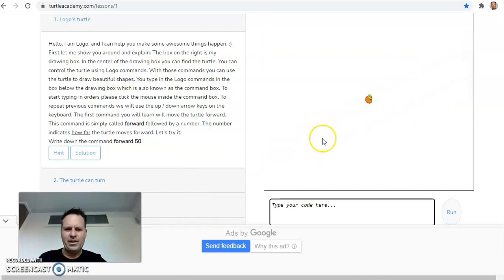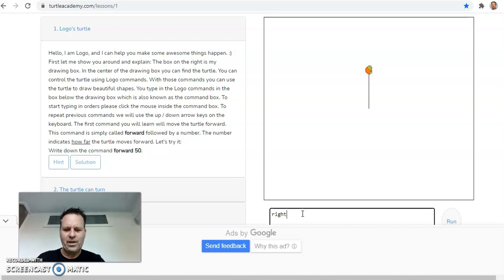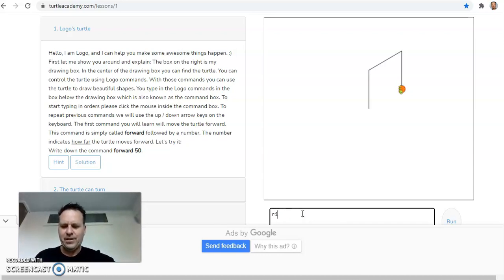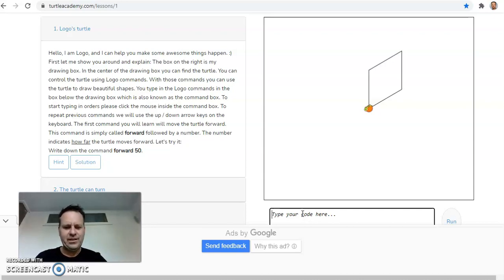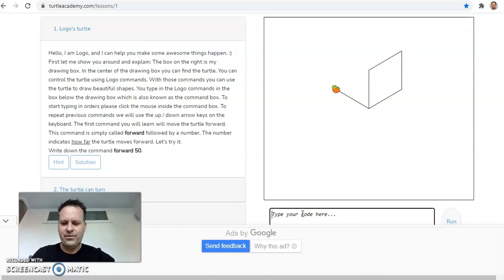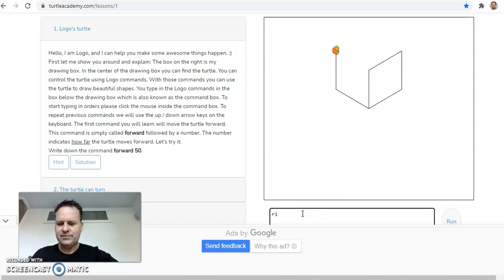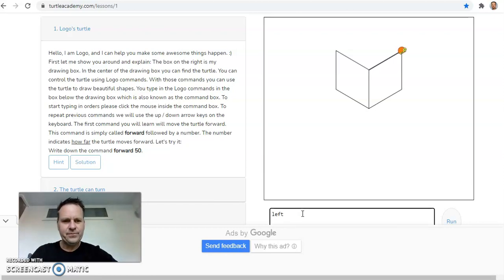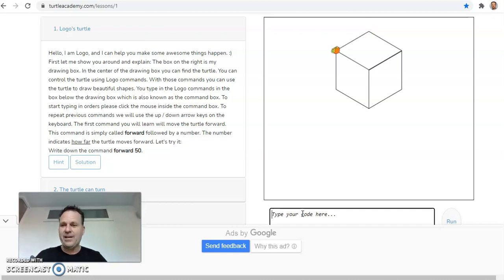Coding with turtle Academy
Making a cube using Turtle Academy (Python coding).